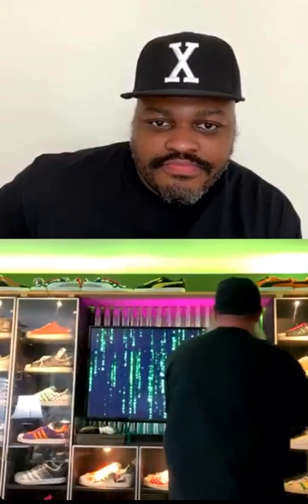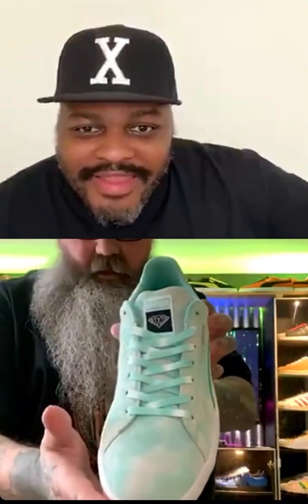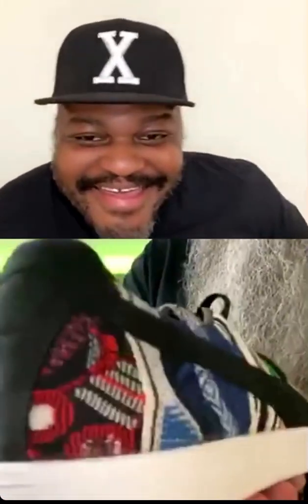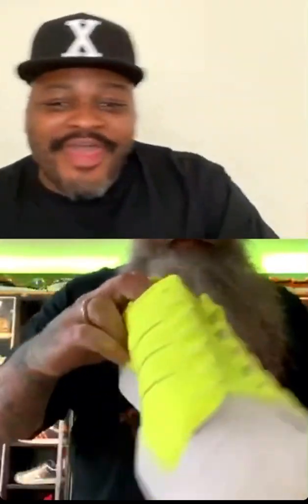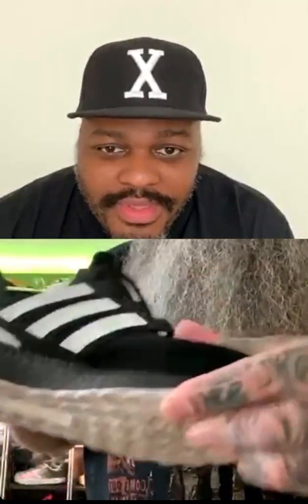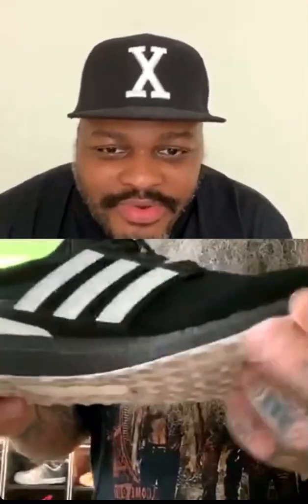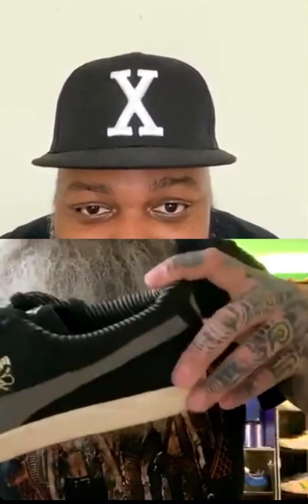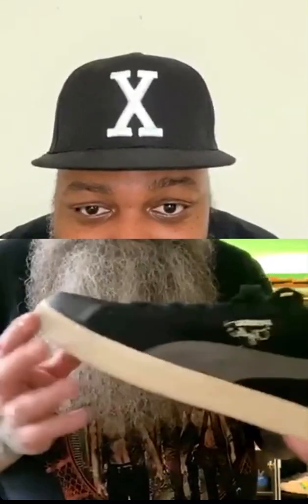Sneaker Fox Sneaker Watch IG Live with guest @certlass (Part 2)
Check us out  @sneakersandafox @sneakerfoxsneakerwatch.

Sneaker Custom Competition for $500 x Fresh KICKZ Market Live Sneaker Event coming soon.
Vendors/Customizers register Now!
Custommarket.biz